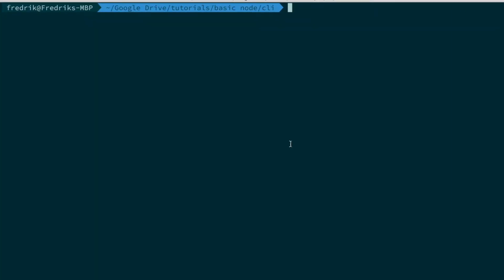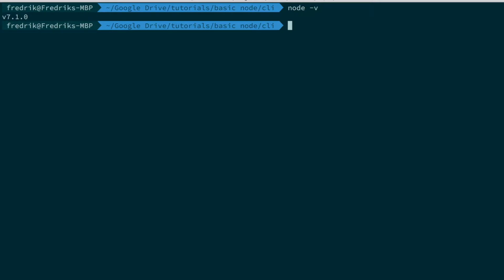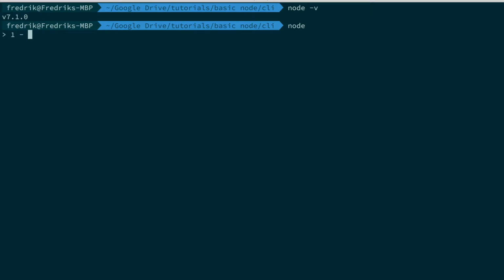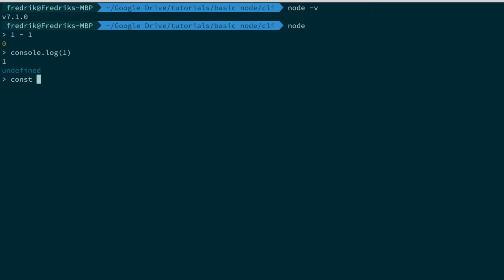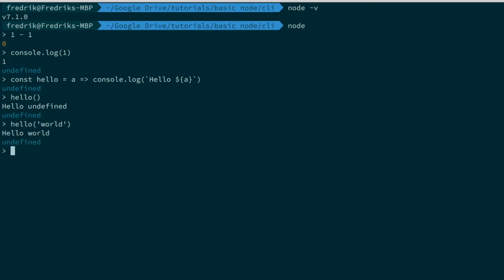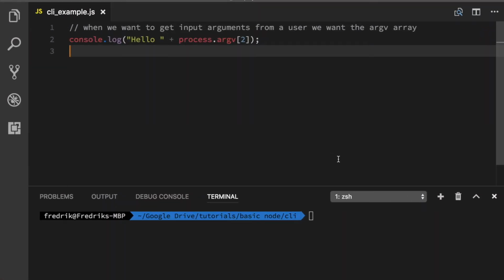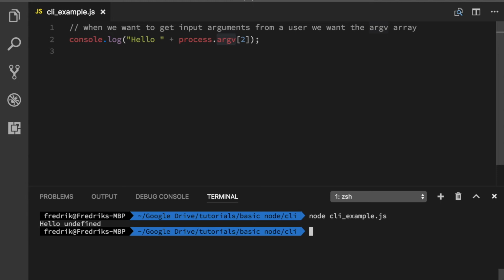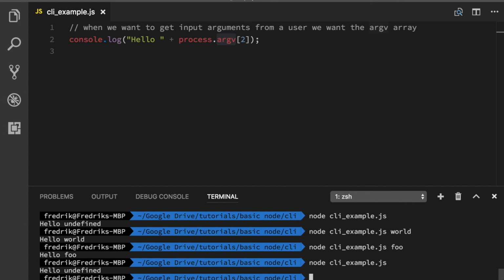Node tutorial for beginners - CLI